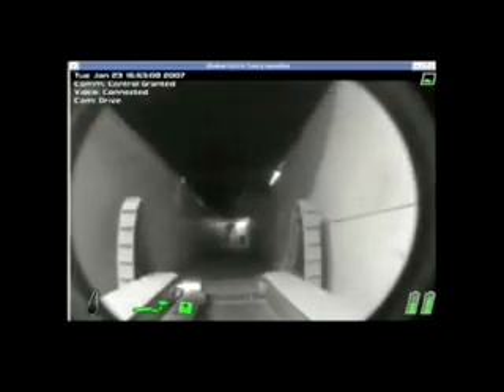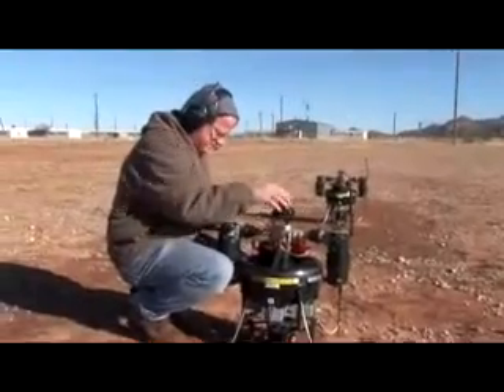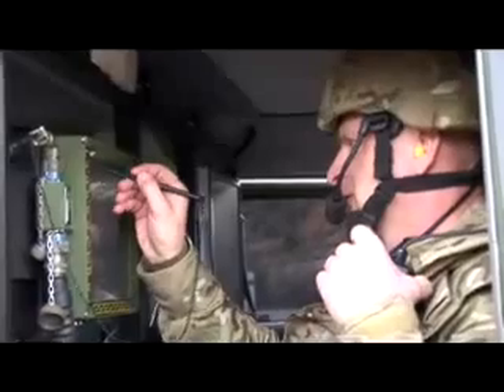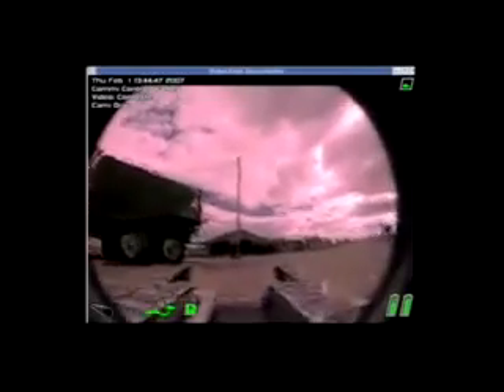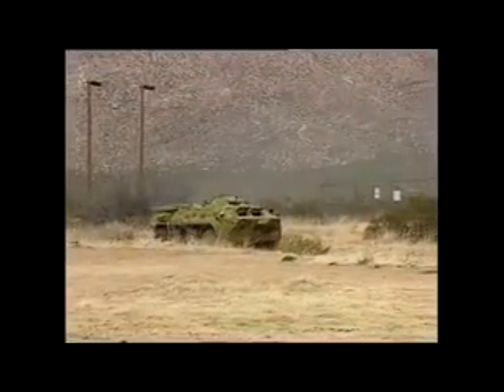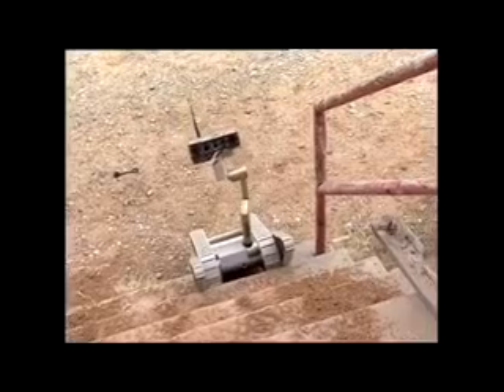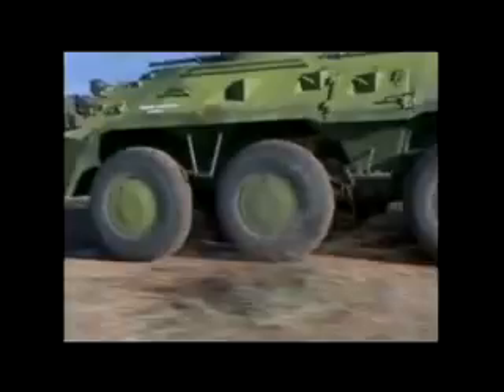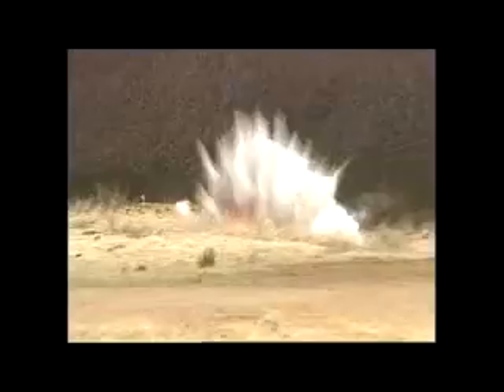Future Combat Systems-Experiment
U.S. Army Future Combat systems in action